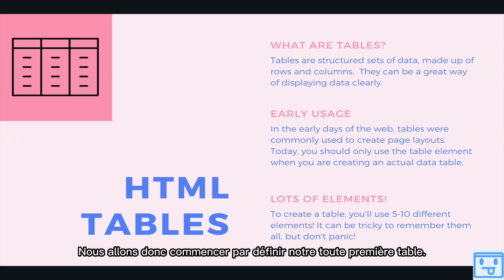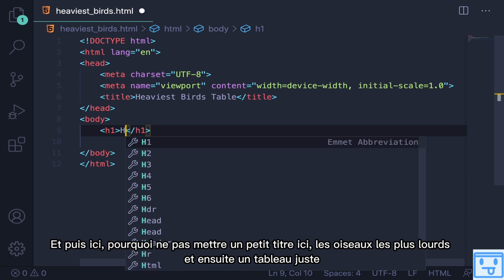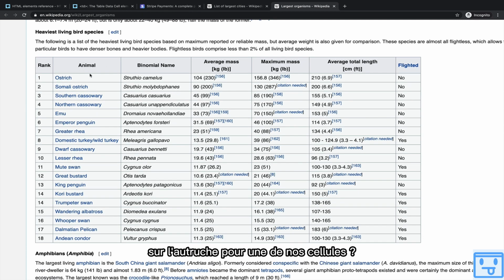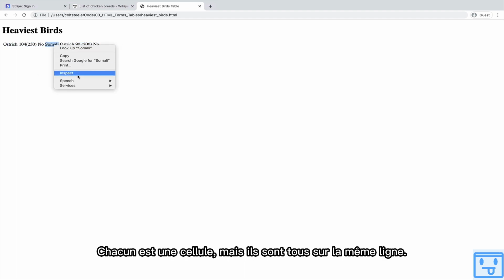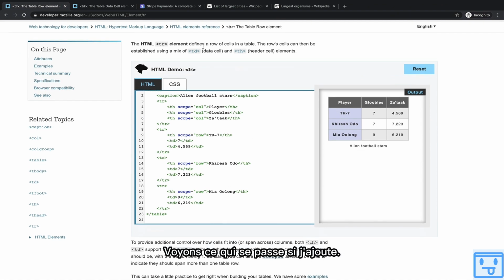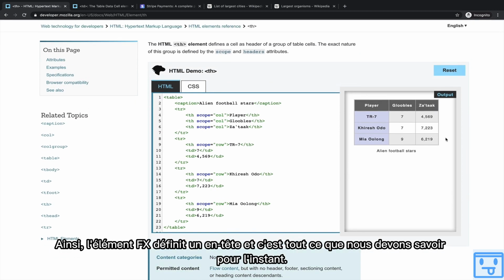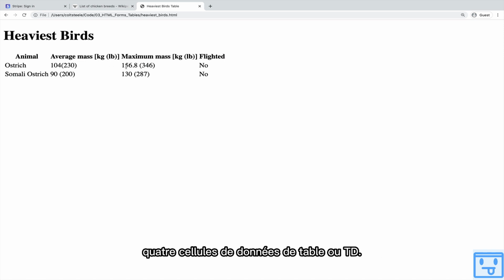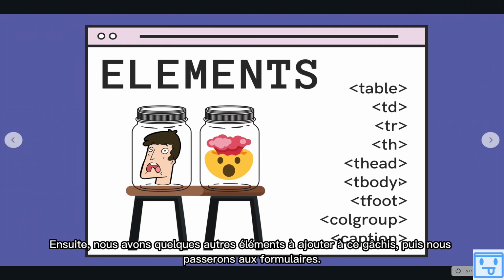04 - Formulaires HTML _ Tableaux | 004 Tableaux Éléments TR, TD et TH